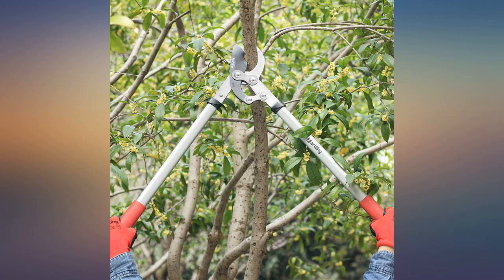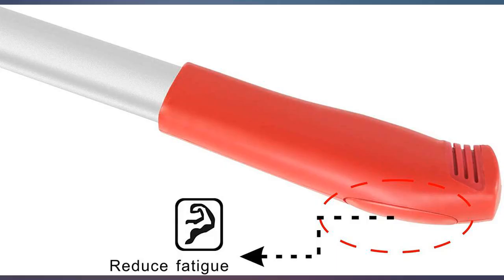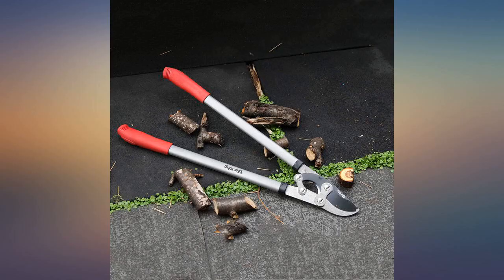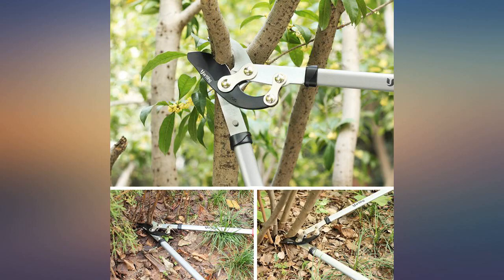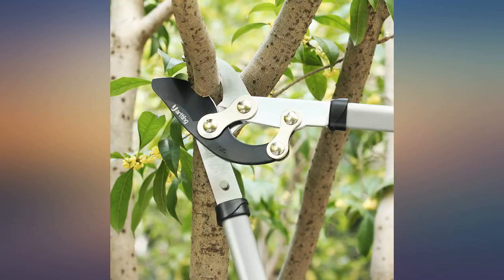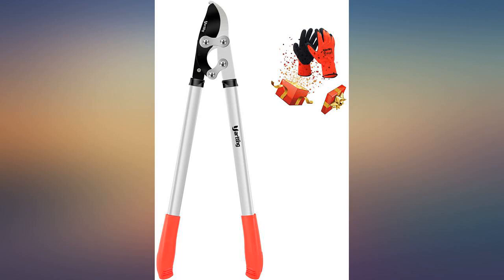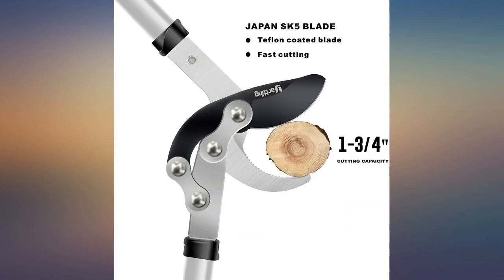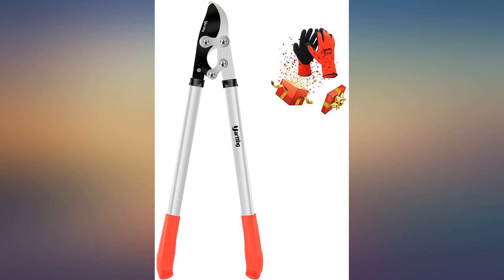Yartting 28'' Bypass Loppers with Compound Action, Branch Cutter Heavy Duty, Tree review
Main Features:
by entering your model number.. 【Sharp Blade】: Made from high quality SK-5 Japanese steel, that's more durable and stays sharp longer, this ratchet loppers provides precise clean cuts up to 1-3/4 inches. Best for trimming green living wood & dry wood. The low-friction blade makes every cut a joyful experience.. 【Compound Action Mechanism】: Ergonomic and triangle handles designed with mechanical dynamic lever 4-bar compound action mechanism,makes tree trimmer strong shears, labor-saving and work effortlessly.. 【Comfortable Grip】: The rubber grips on handles provide comfort and anti-fatigue. The ergonomically handles are designed for optimal grip to ease the cutting a variety of branches. Powerful and reliable tool which will soon become YOUR BEST FRIEND IN THE GARDEN.. 【Wide Application】: This lopping shears are suitable for fruit tree pruning, potted pruning, landscaping,thick twigs,and rose & blackberry bushs, allowing you to do any heavy duty pruning jobs.. 【Warm Tips】: If there is any problem, please feel free to contact us and our professional service team will help you until problems are solved.